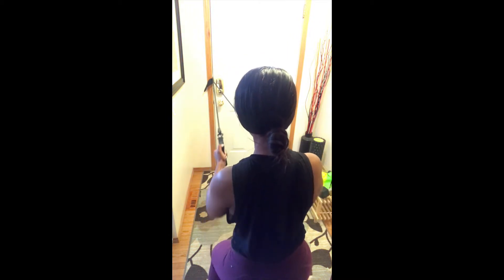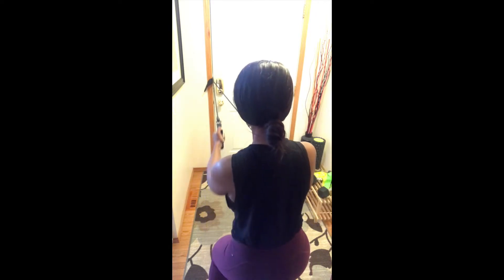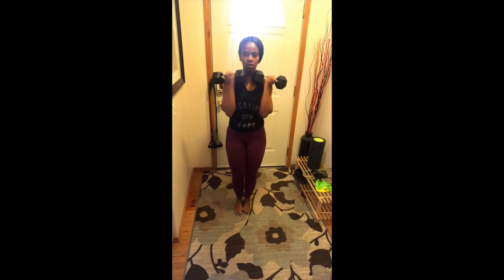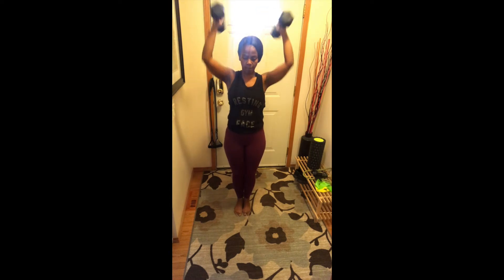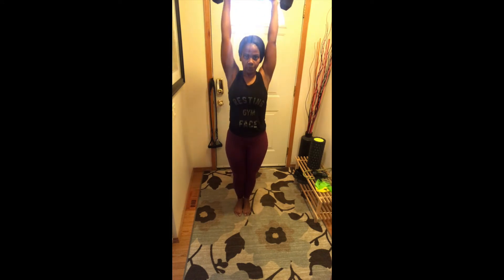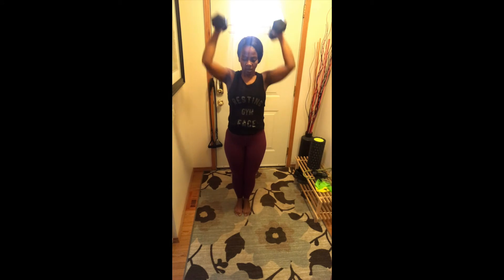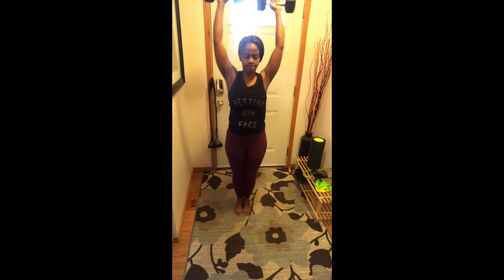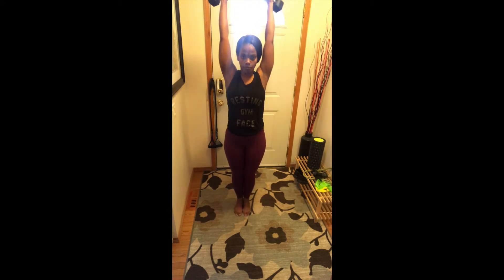Upperbody Sculpt with resistance band and dumbbells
10 repetitions, 4 sets:

- Tricep Pulldown each arm
- Banded Narrow Rows
- Banded Squat Press
- DB Strict Presses
- DB Wide Rows
- Inch worm to push-ups